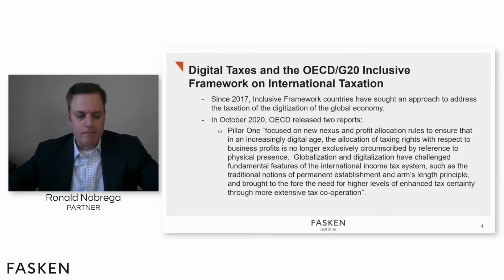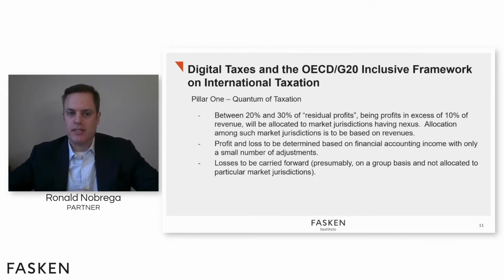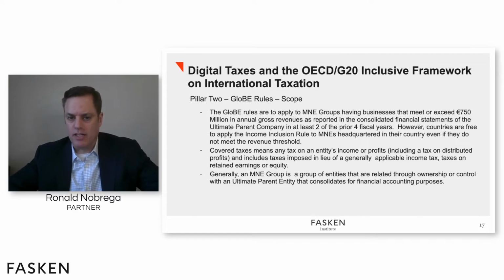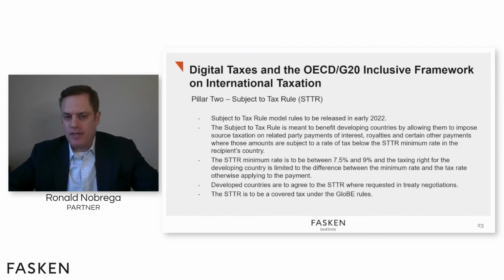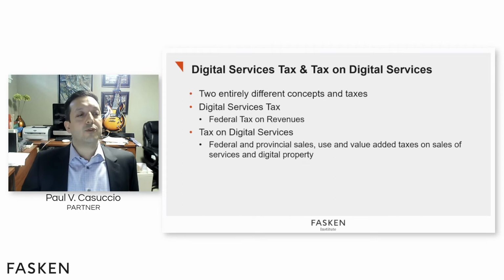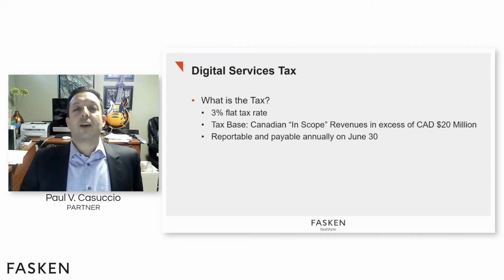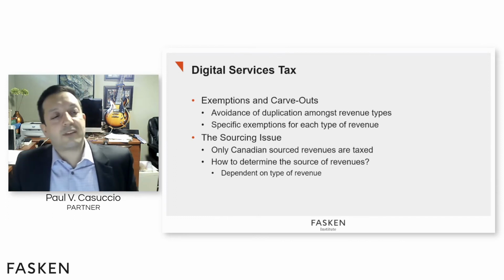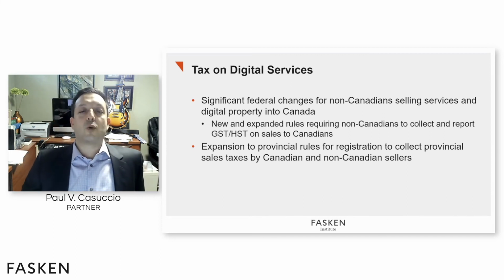Digital Taxes and the OECD G20 Inclusive Framework on International Taxation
Fasken Speakers:
Paul Casuccio, Partner | Toronto, ON
Ronald Nobrega, Partner | Toronto, ON